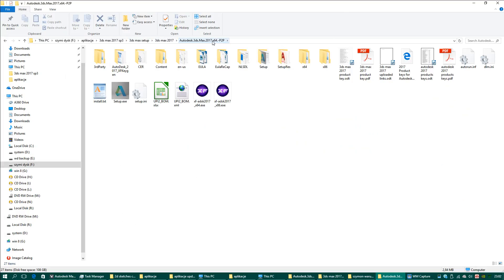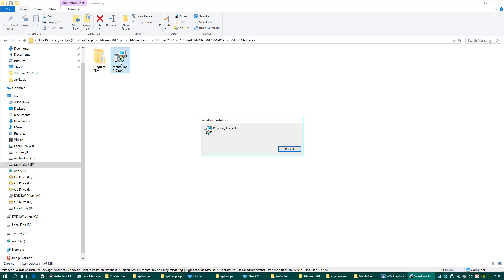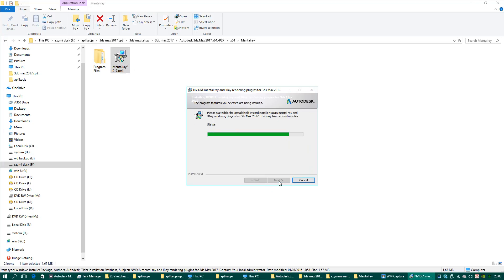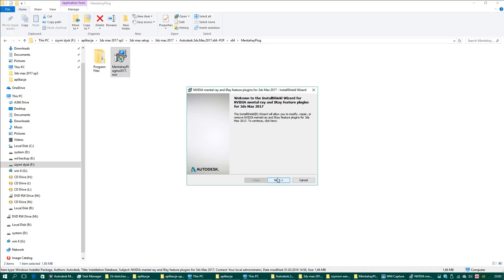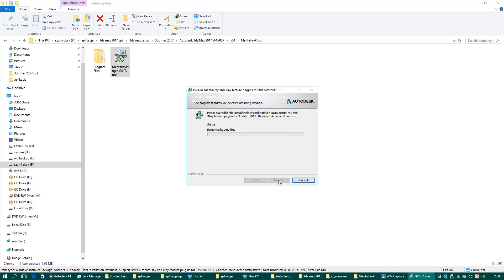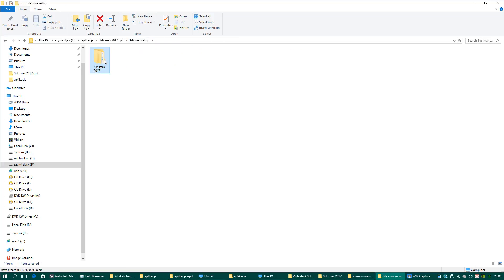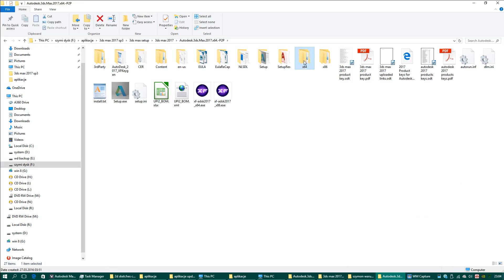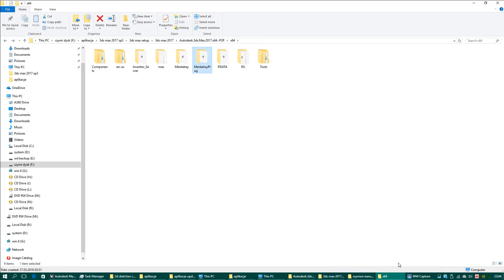3ds max 2017 - how to install mental ray render plugin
3ds max 2017 -  how to install mental ray render plugin

mental ray in included in 3ds max installation folder - x64 - only version 2017! - higher 2018 requires downloaded nvidia mental ray from nvidia web page.I also want to share with you new webpage link download of plugin for 3ds max 2018